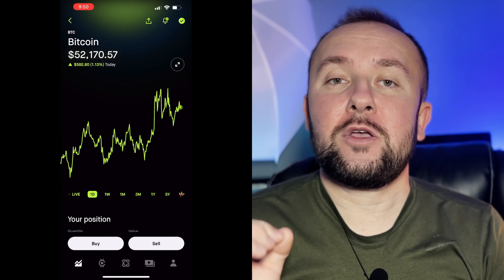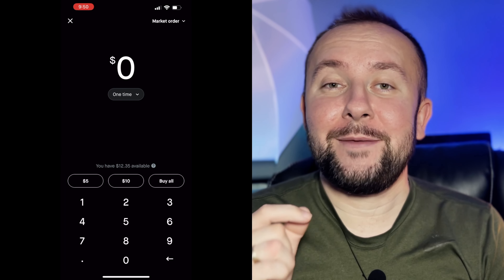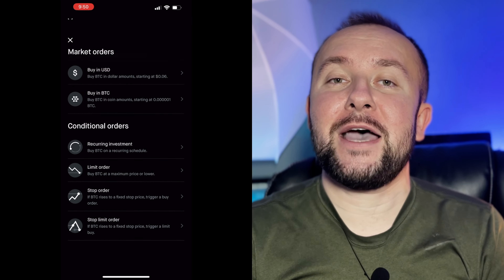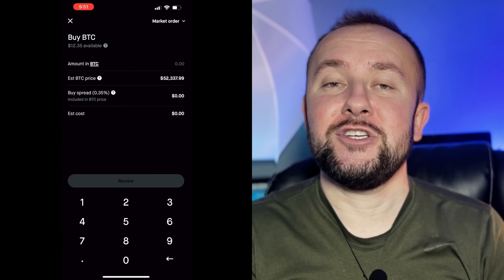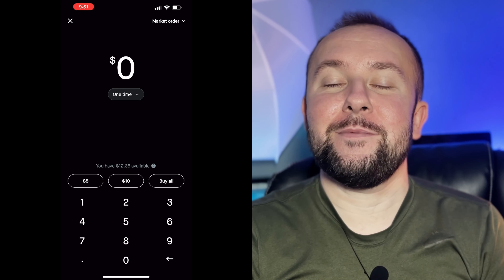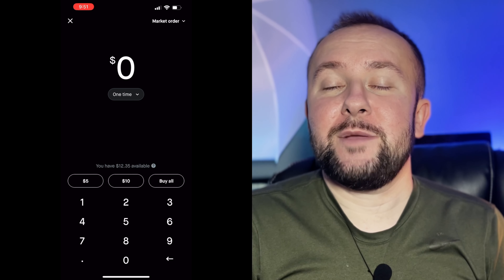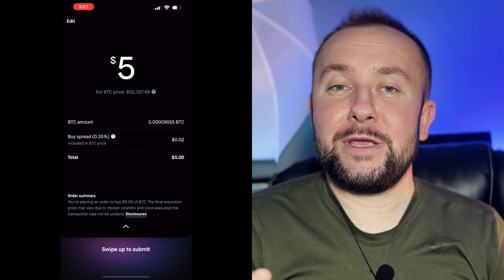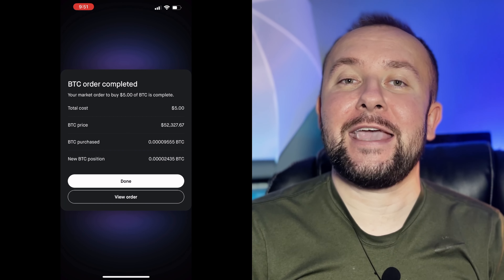How To Buy Bitcoin On The Robinhood App In 2024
☘️ Upcoming Airdrop (FARM NOW ) FREE

🖥️ Fry's Crypto Miner and Token Update - Bear Market Mining :)